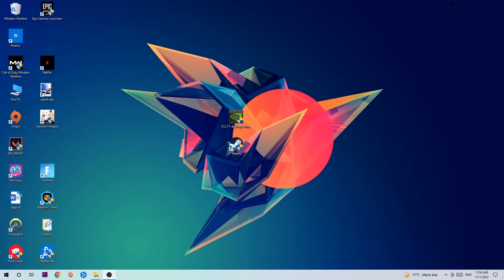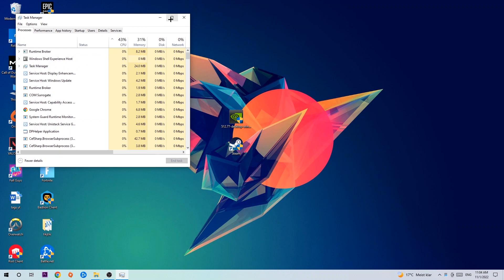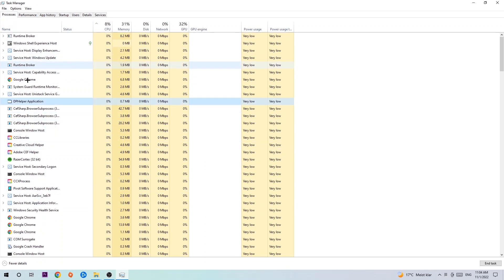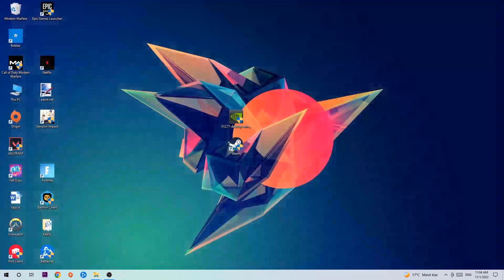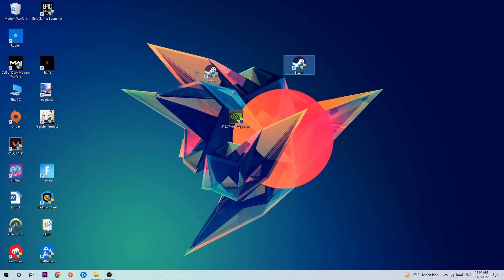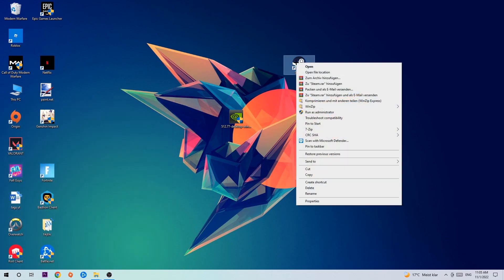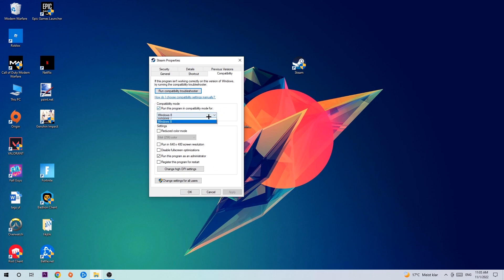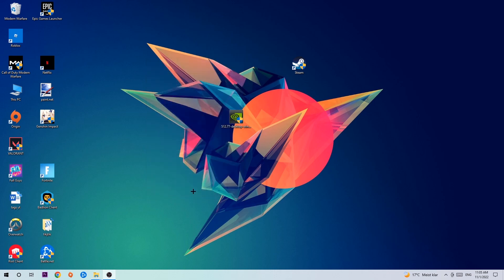Stardew Valley – Fix Not Launching – Complete Tutorial